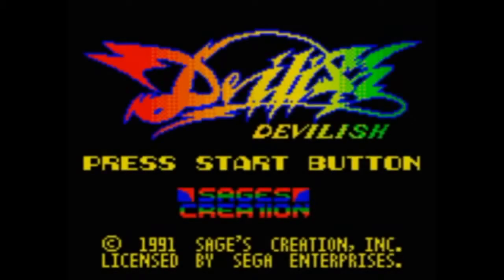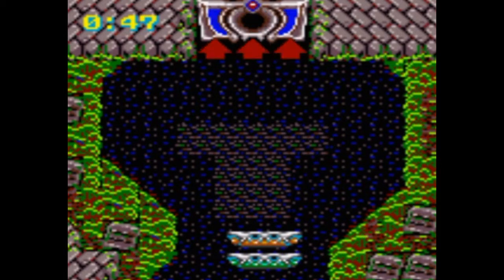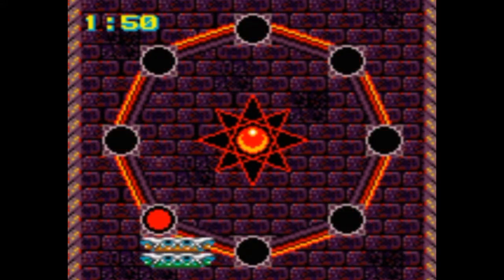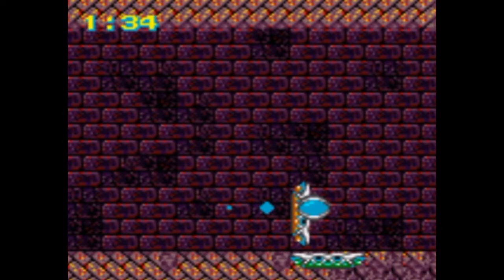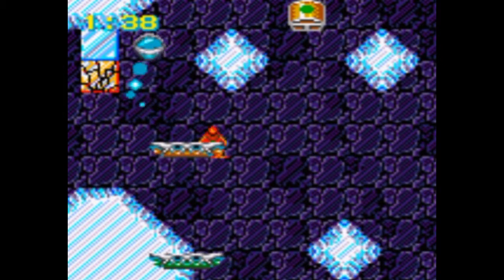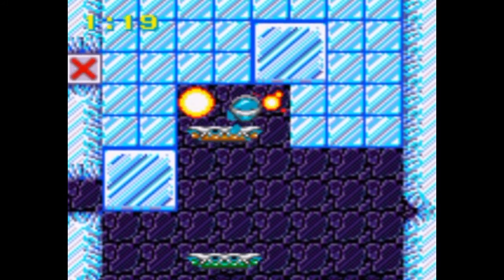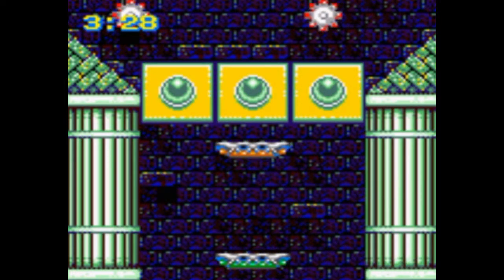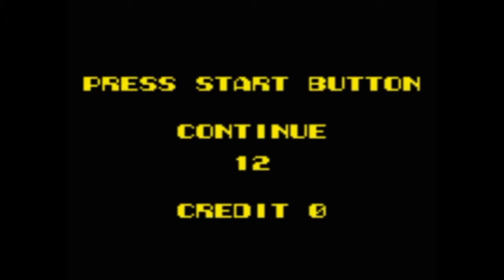Single Episode Games: Devilish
Sega Game Gear
Like Breakout! but not as lame. Eric tries his hand at a fever dream of a game.

Intro Song
Cement City - Death Mode Tetris